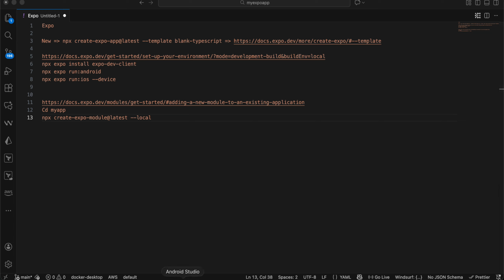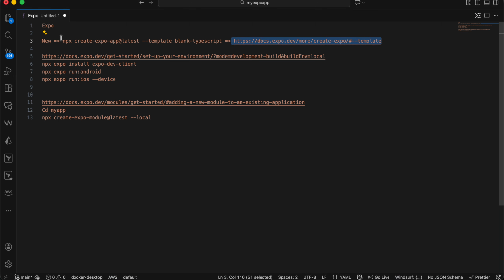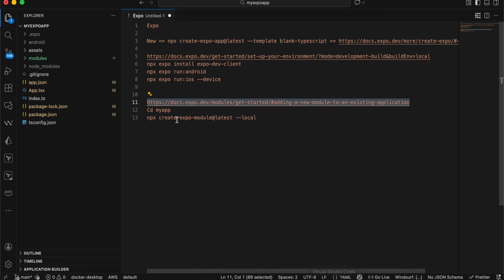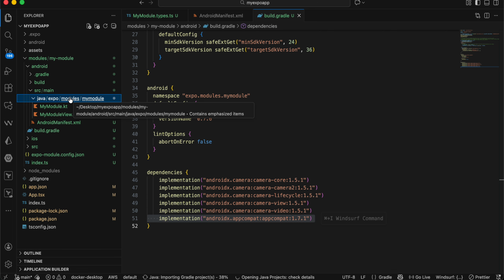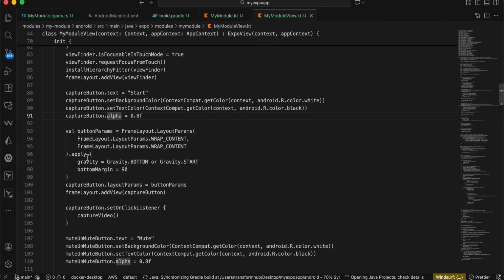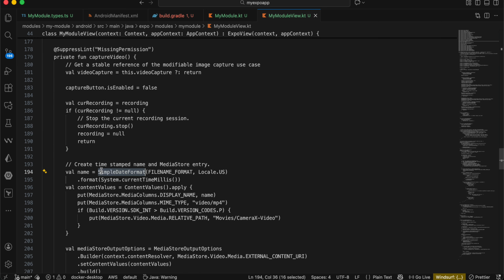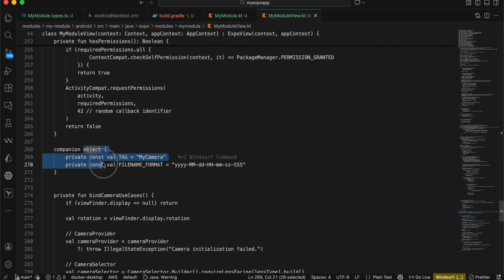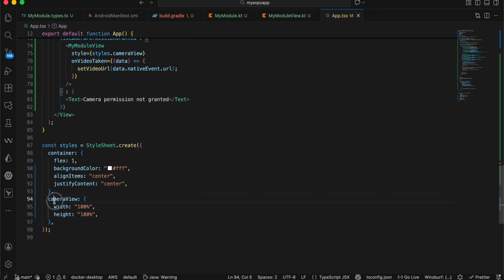How to Mute UnMute Live Camera Video Recording in Expo React Native for Android using CameraX